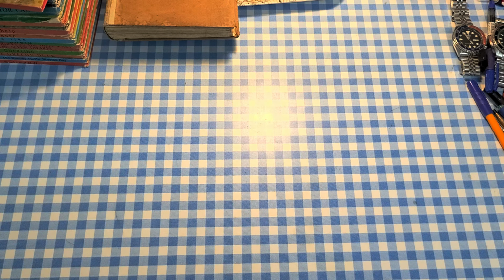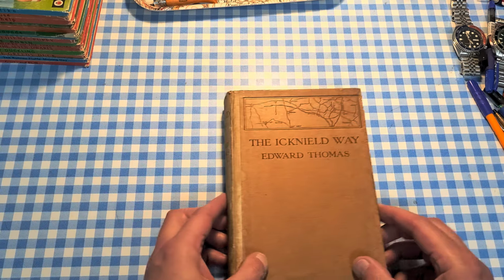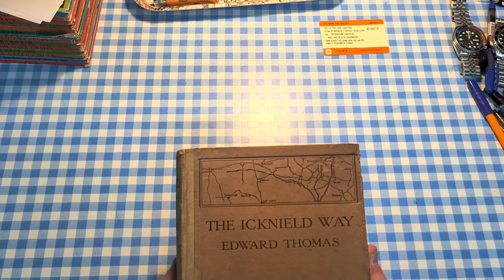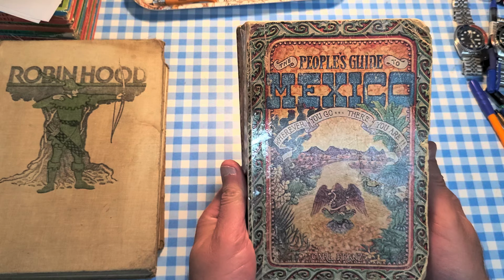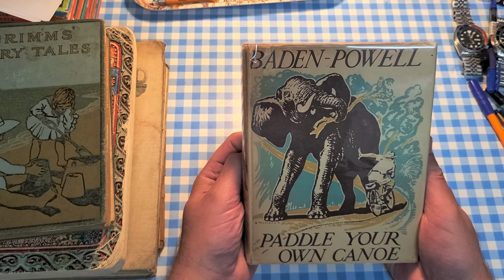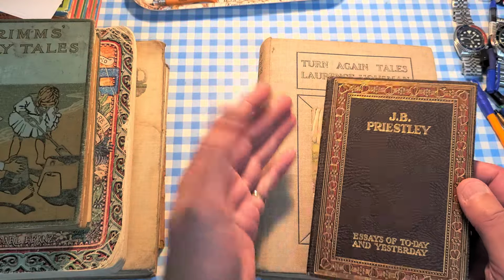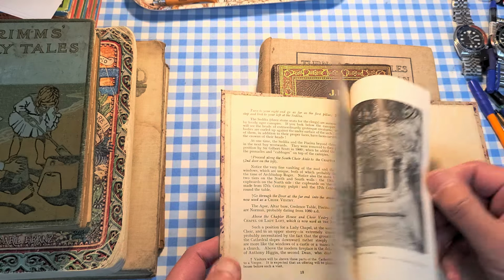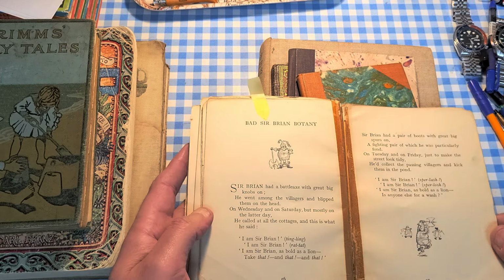THE ENJOYMENT OF READING VINTAGE BOOKS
I have really been giving a lot of thought recently to what I do with my collections of vintage books.

I have so many older and classic books in my collection and it seems such a waste that these sit on my shelves and are not enjoyed by more people. As we move through December I want to give some focus to how I might best share these titles, including - in the longer term across 2026 - disposing of many for sale to those of you who want them on your shelves.

Here are the books I talk about in this video :
* The Icknield Way 1917, Constable
* Robin Hood 1932, George Harrap
* The People's Guide to Mexico, Carl Franz, 1979, John Muir
* Grimms Fairy Tales, Collins
* Paddle Your Own Canoe, Baden Powell, 1939
* Turn Again Tales, Lawrence Houseman, Blackwell, 1931
* Essays of To-Day and Yesterday, J B Priestley, George Harrap, 1926
* Ripon Cathedral guide
* Guide to Fountains Abbey, 1947
* Very Young Verses, A A Milne, 1934
penguin books, ladybird books, penguin classics, keyword reading scheme, ladybird books as a reflection of 1960s england, the icknield way, edward thomas, tramping, robin hood, ballads of robin hood, george harrap, baden powell, biggles, collecting vintage fiction